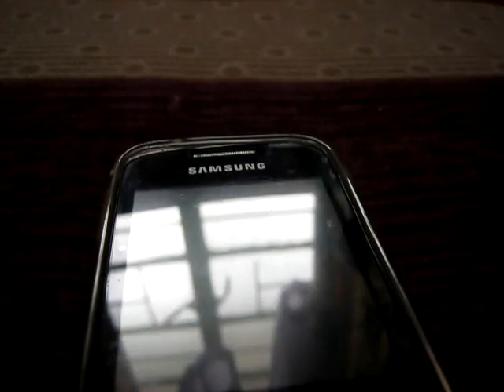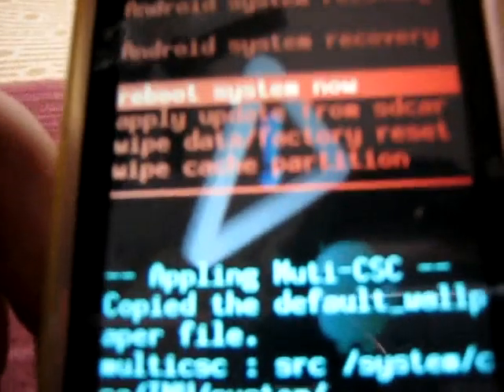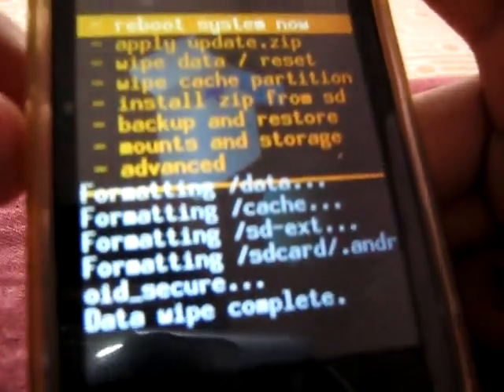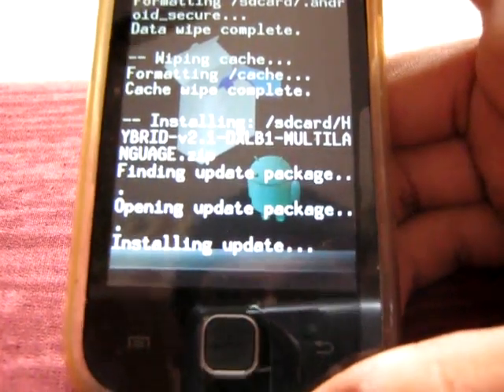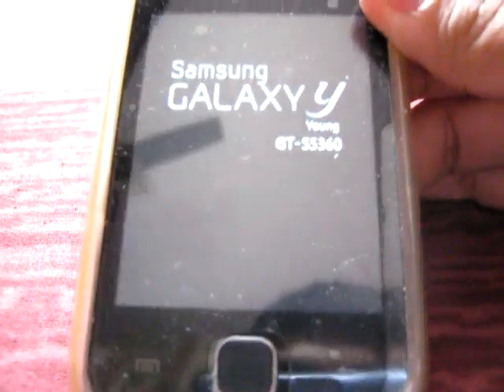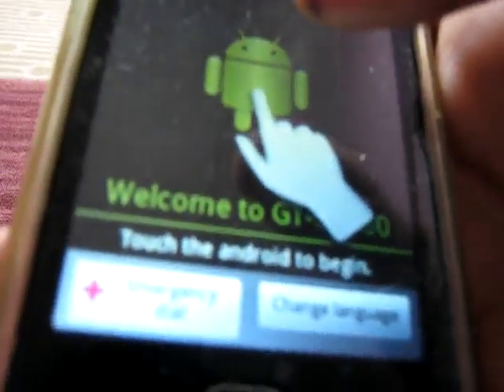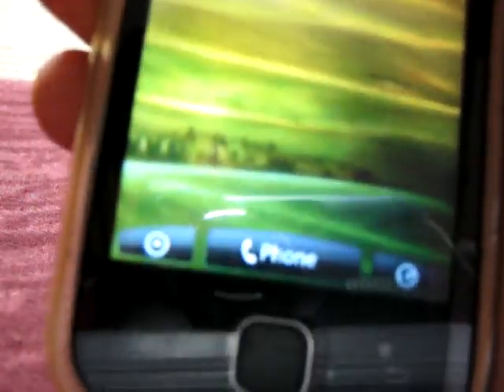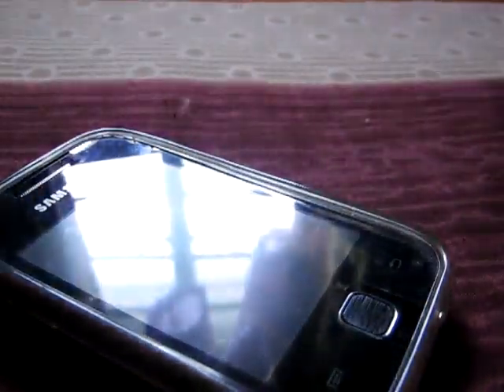How to install HYBRID rom v2.1 on galaxy y [TUTORIAL]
sorry guys at last i mistakenly said- "we have successfully installed the "STOCK ROM" actually it is "we have successfully installed the "CUSTOM ROM"
visit for more games, apps, roms, tricks-

like galaxy y nation on facebook too!